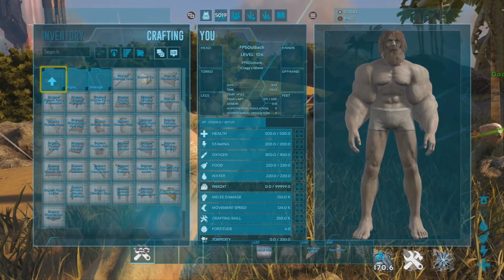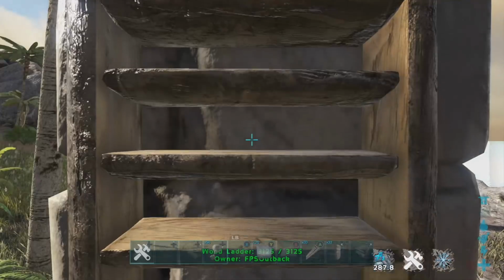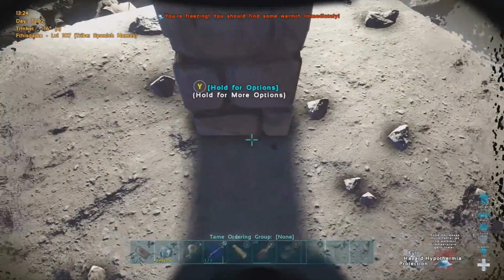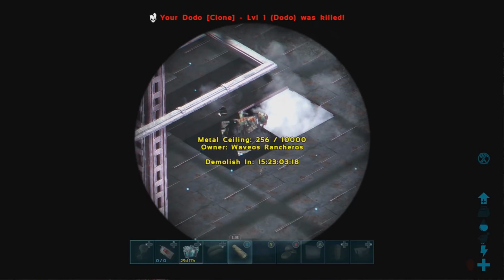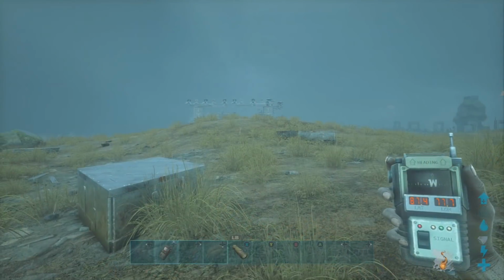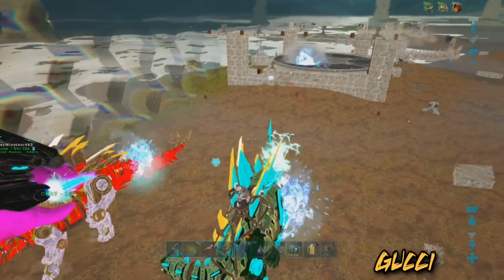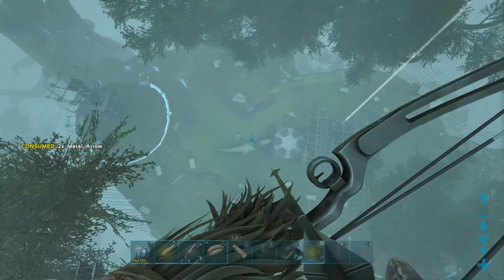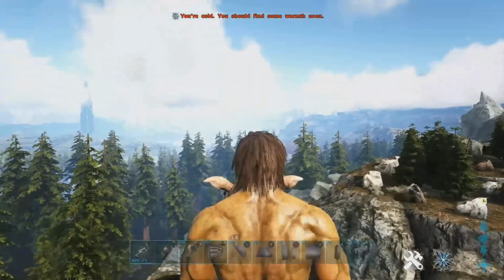Secrets of the Delivery Crate - Ark Survival Evolved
How to bomb bases in Ark with the delivery crate. Dodo bombing bases and teleporters. Using C4 babies carried by balloons. Balloon bombs to attack servers solo. Soaking turrets with balloons.